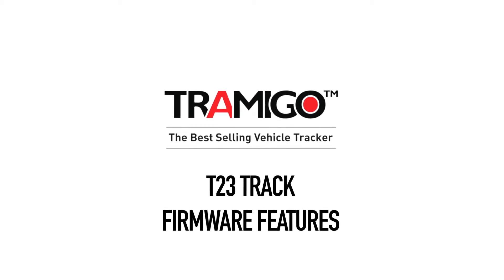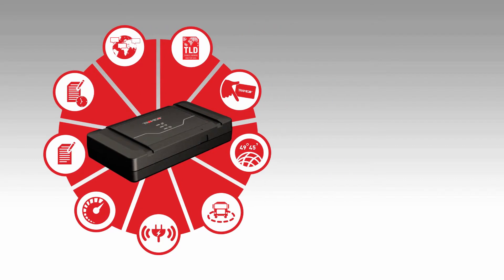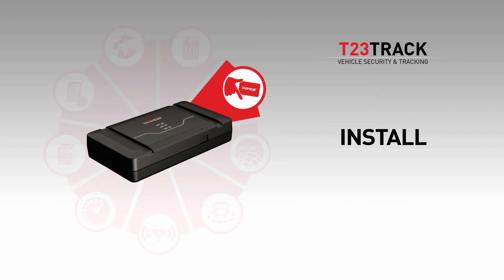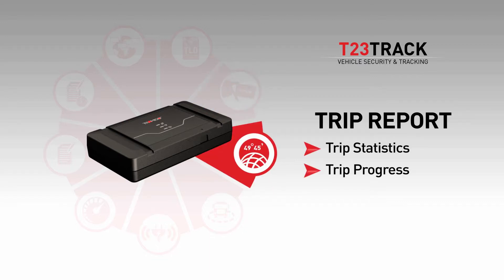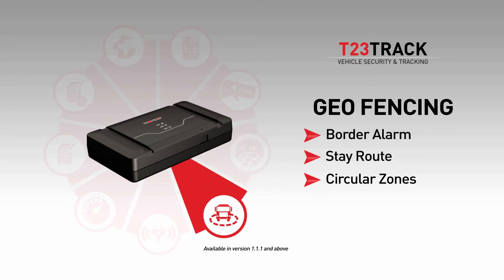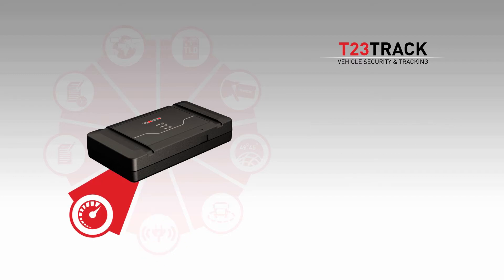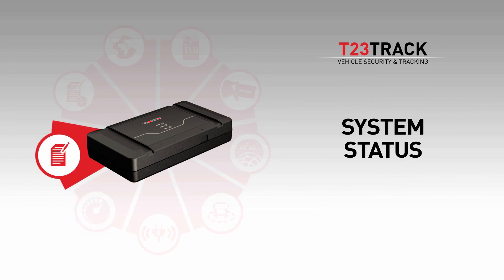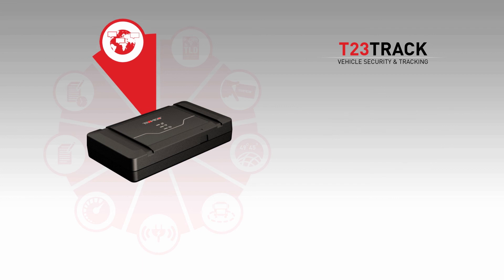Tramigo T23 Track Firmware Features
The firmware features of T23 Track unit.